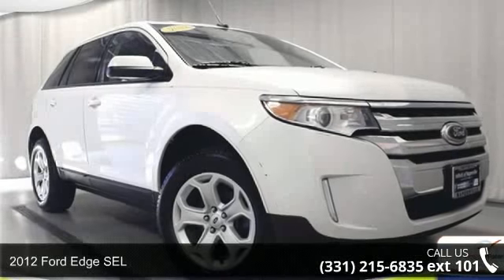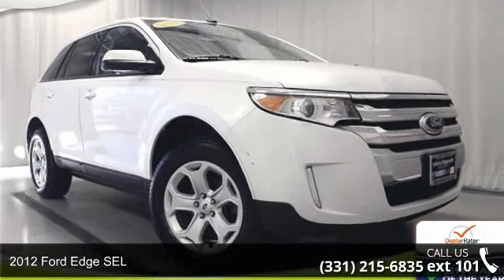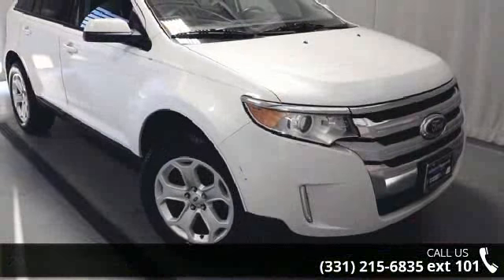2012 Ford Edge SEL - Infiniti of Naperville - Naperville,...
For Sale in Naperville, Il 60540

** EDGE SEL ** REAR CAMERA - CLOTH SEATS - FULL POWER - AND CD. Don't let the miles fool you! No games, just business! Thank you for taking the time to look at this handsome 2012 Ford Edge. This fantastic Ford is one of the most sought after used vehicles on the market because it NEVER lets owners down. Infiniti of Naperville is "A DEALER YOU CAN TRUST. Every Infiniti of Naperville used car includes our Exclusive Customer Care Program benefits like our 7-Day EXCHANGE GUARANTEE*, 228-Point Infiniti of Naperville Vehicle Inspection*, Complimentary Car Wash Service*. for complete Customer Care details.